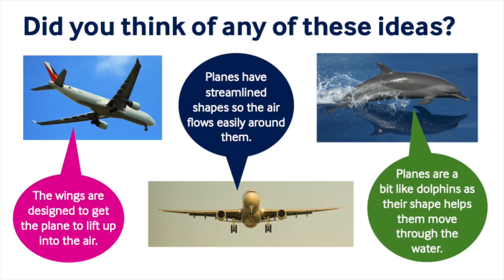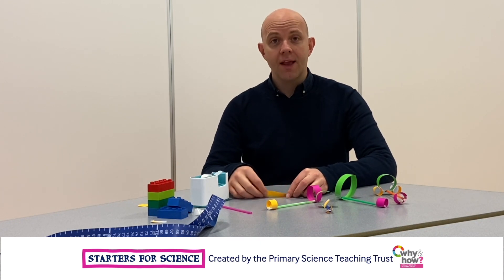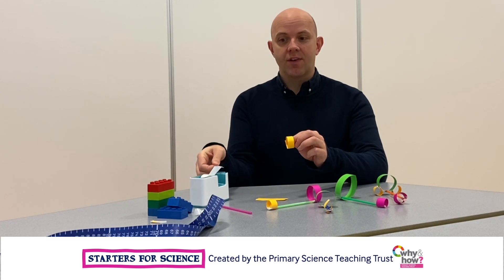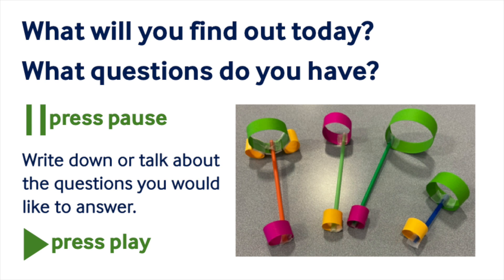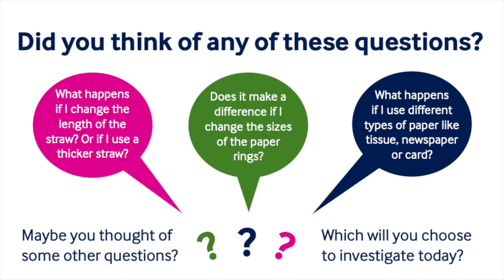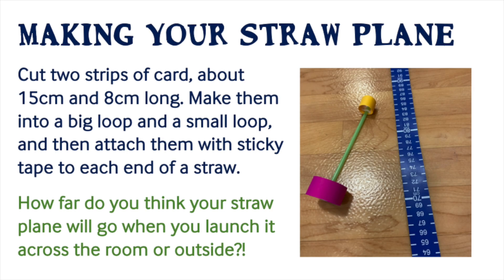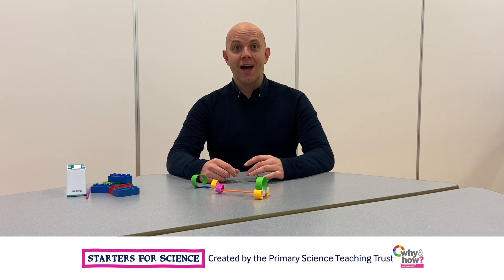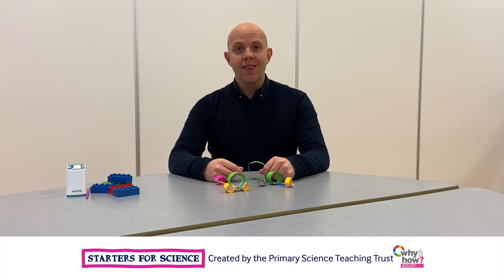Starters for Science - 2. Straw Planes with Tom Jones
Take flight by building straw planes with Tom Jones.